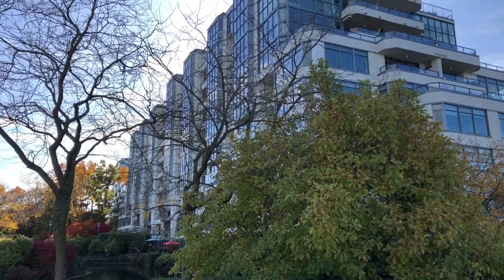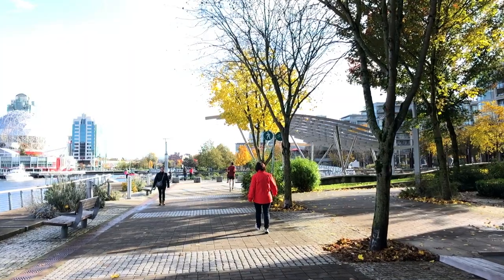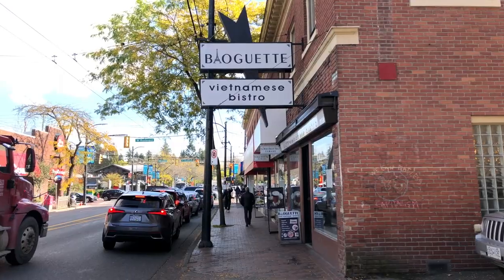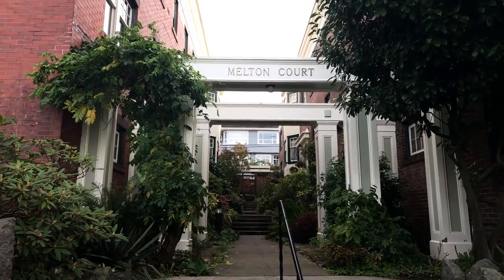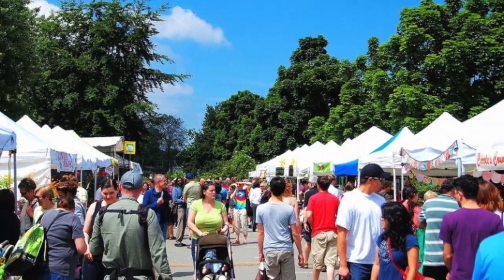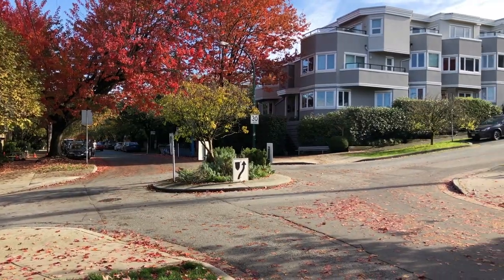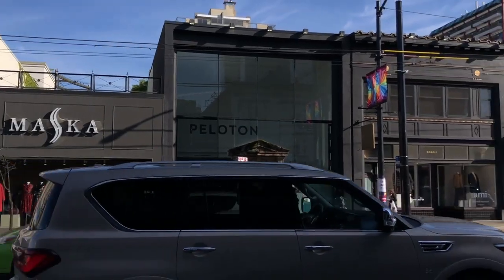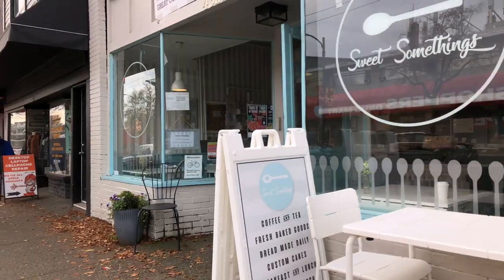🏠Top 5 Neighbourhoods In Vancouver's Westside | Moving To Vancouver, B.C. 🏠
THIS IS THE BEST VIDEO About The Top 5 Neighbourhoods In Vancouver's Westside. So, you’re thinking of moving to Vancouver, B.C. but you’re not sure which area or neighbourhood is right for you. Well, in this video I’m going to break down the top 5 neighbourhoods in Vancouver's Westside that's going to fit your lifestyle. This Youtube channel is everything you need to know about Living In Vancouver and my mission to help everyone LiveLoveOwnVancouver.

Hey, everyone, I’m Craig Veroni with RE/MAX Masters Realty. I’m a local real estate agent here in Vancouver, BC. I was named one of the top 50 video influencers in real estate, in North America, for the past 2 consecutive years for the way I utilize video to sell my client’s homes and educate them as well. I shoot a ton of videos about what it’s like to live, love, and own here in Vancouver so, if you haven’t yet, please subscribe to my channel, hit that thumbs up button and don’t forget to click on that bell so you can be notified immediately when I have a new video out about what’s it’s like to live here in Vancouver.

If you'd like a phenomenal (FREE) market report covering every area of Metro Vancouver as well as their sub-areas and here it is. This report will keep you up to date on the amount of inventory in a certain area, the average list to sale price ratio, average sale price, average days on market and so much more.

Be sure to check out the other videos on my channel which help both Buyers and Sellers here in Vancouver and also be sure to visit my website for all your home search needs.

For the definitive resource on everything you need to know about moving to Vancouver,

Remember, this is where you Live. Love. Own Vancouver!

I don't deal with rentals as they require a separate license here in BC but below are options for a paid service (concierge-level service) and free service (do it yourself).

❤ Enjoying the videos?  Be sure to L I K E  and S H A R E  the LOVE ❤

📣 📰 New videos posted every Friday📰📣